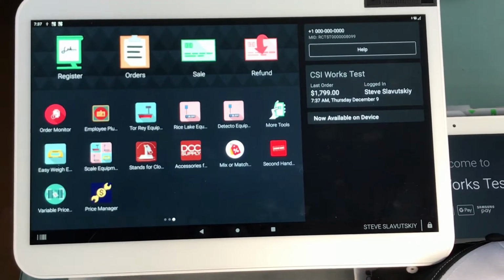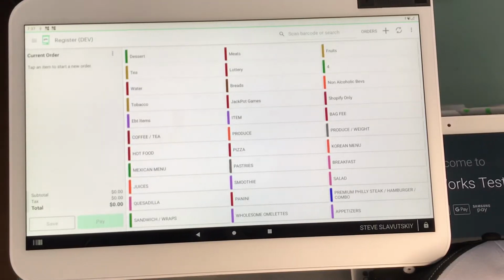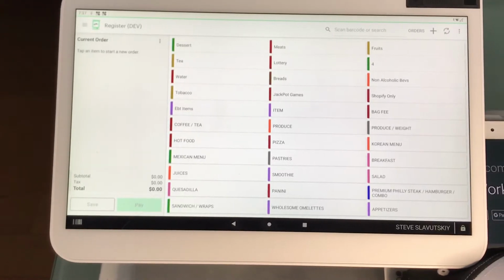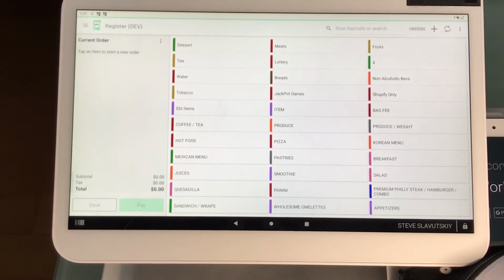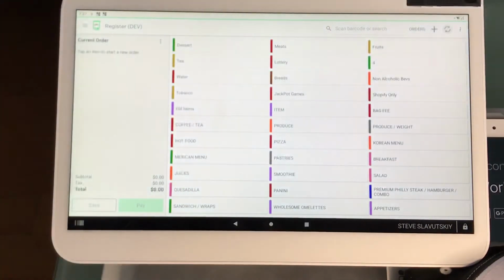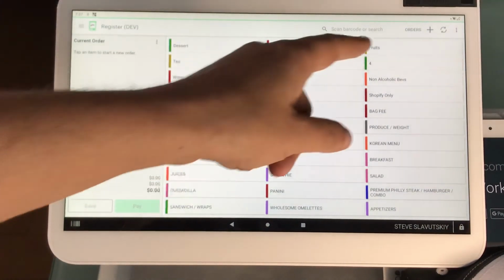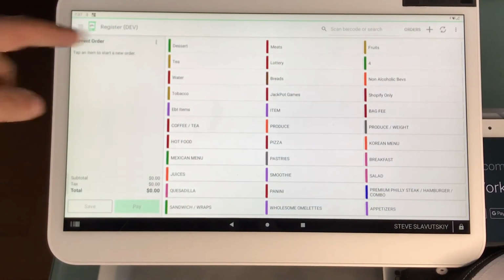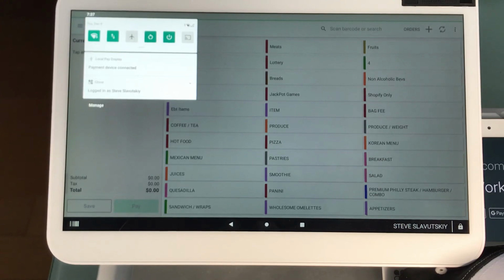How To Get updates for apps on Clover. Demo by CSI Works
Sometimes when we make updates to our apps on Clover we ask merchants to sync Clover device to receive updates.  This video shows how to do just that force an update.